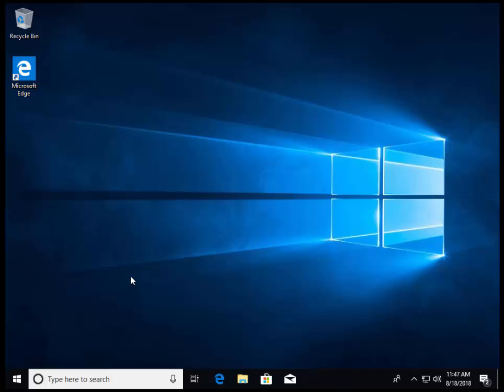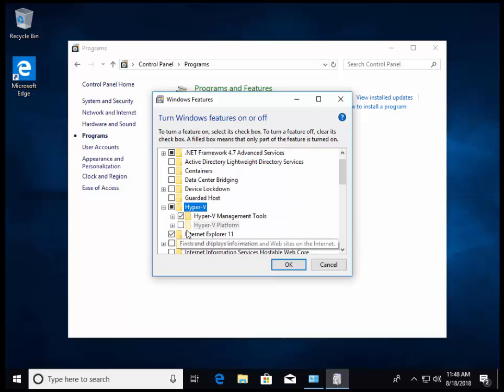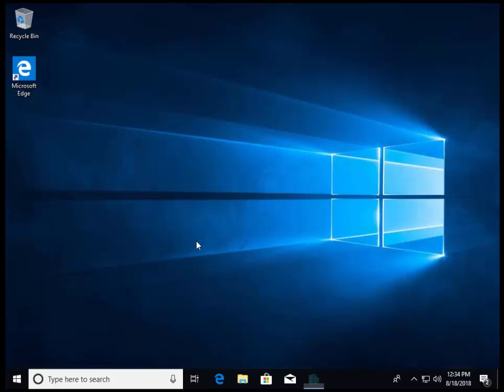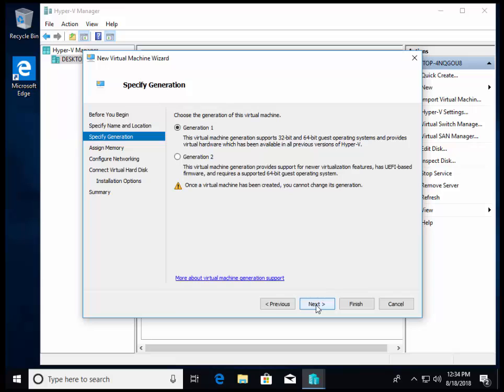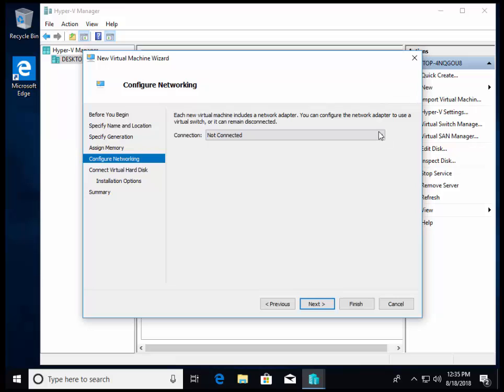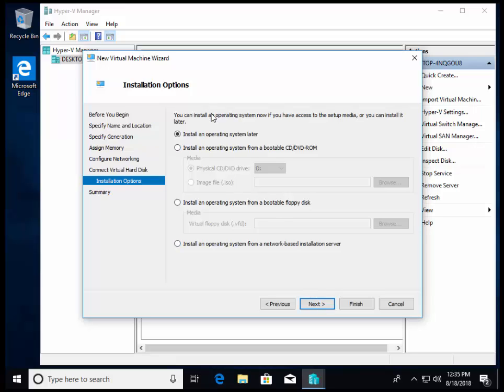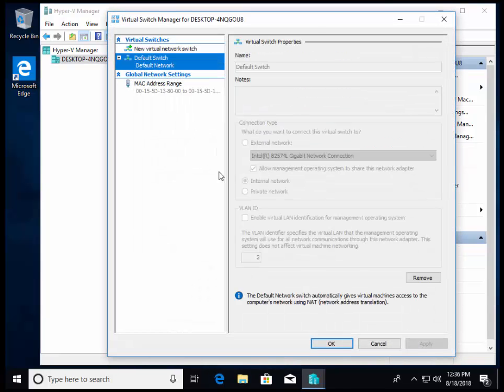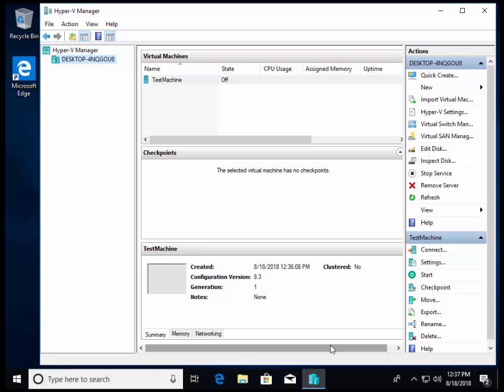Enable Hyper-V on Windows 10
Demonstration of enabling Hyper-v on Windows 10 for students